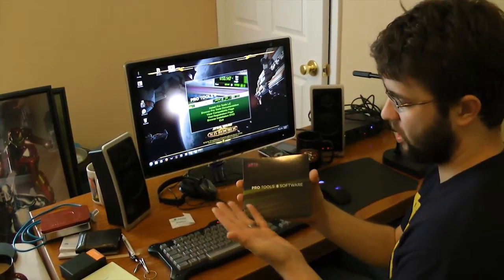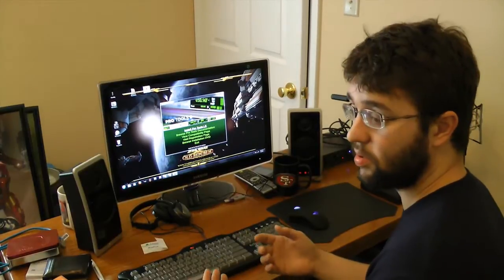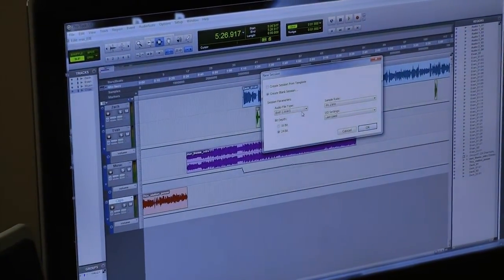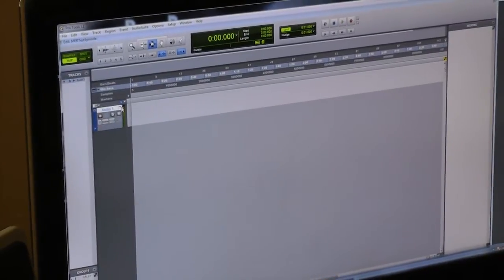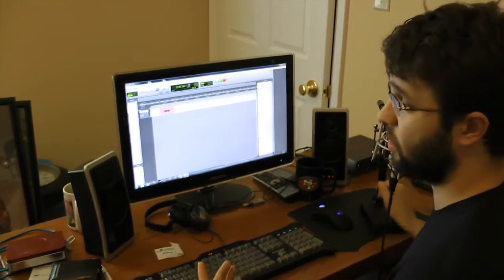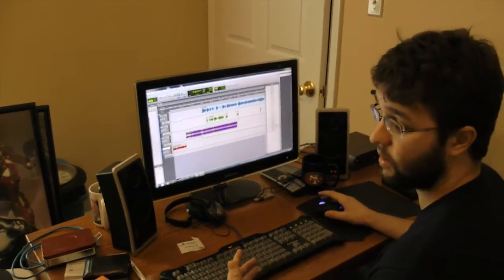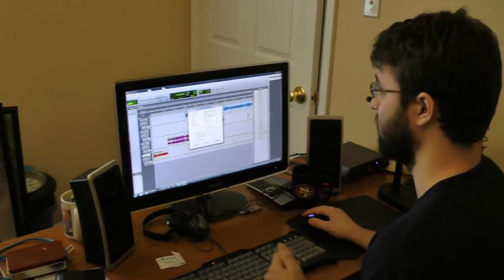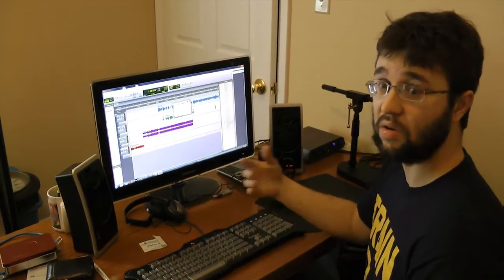Podcasting in Basic 2: Pro Tools